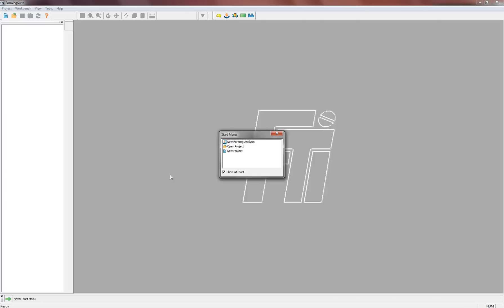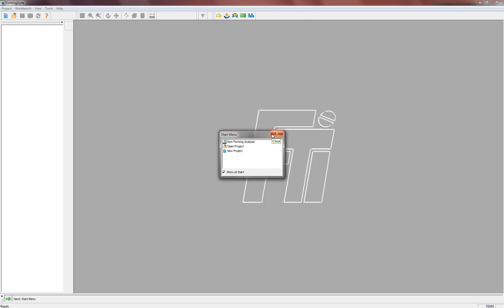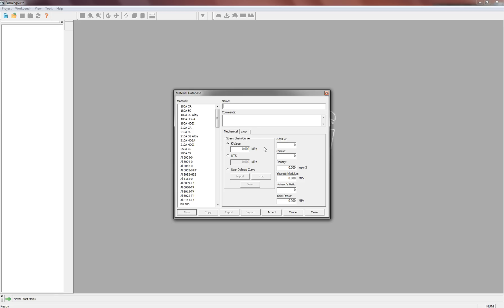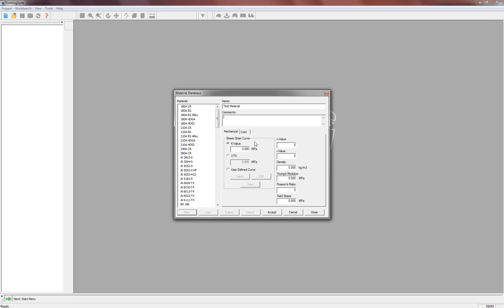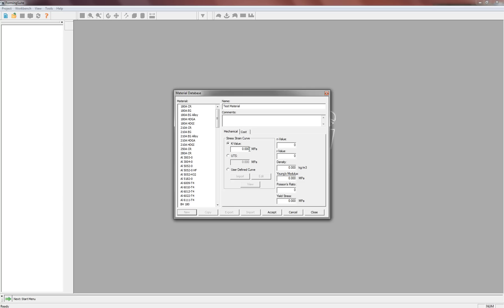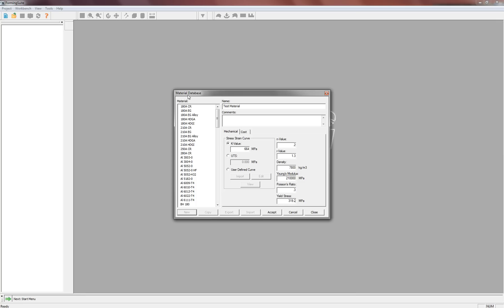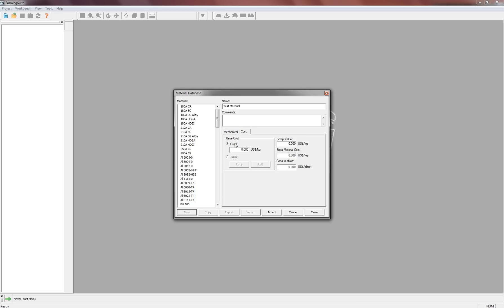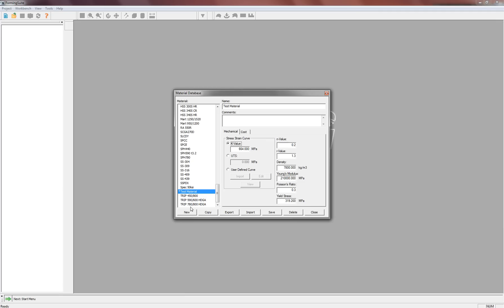New Materials in FormingSuite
How to add a new material to the Material Library in FTI's FormingSuite.

Compass Technologies is a software distribution and support organization based in North Olmsted, Ohio. In particular, Compass specializes in increasing efficiency, productivity and quality of manufactured products for our customers since 1993, with industry-specific software for toolmakers.